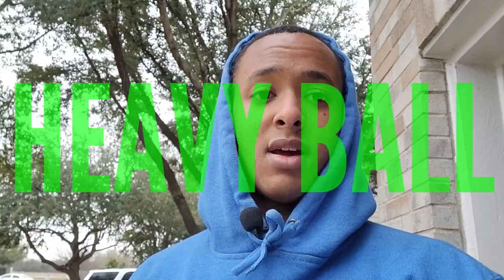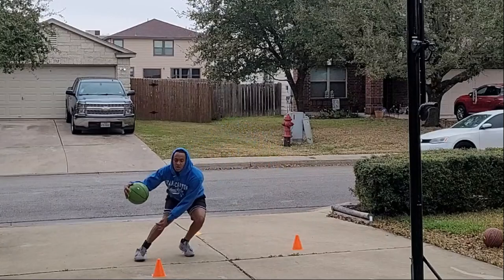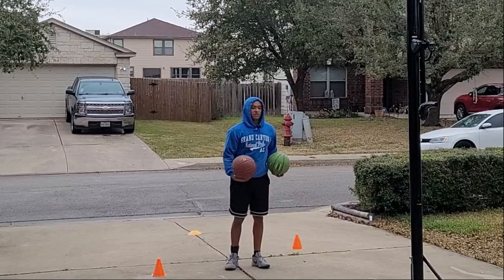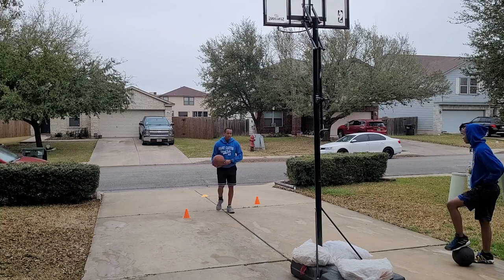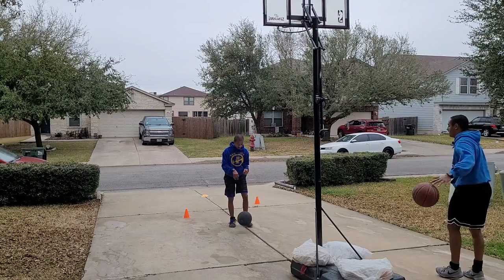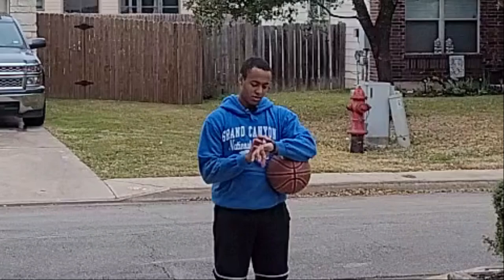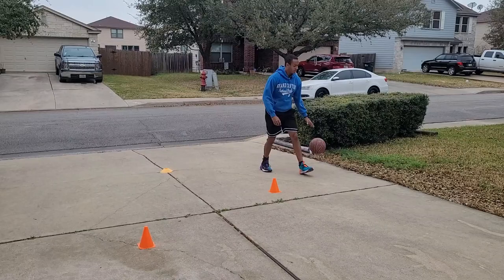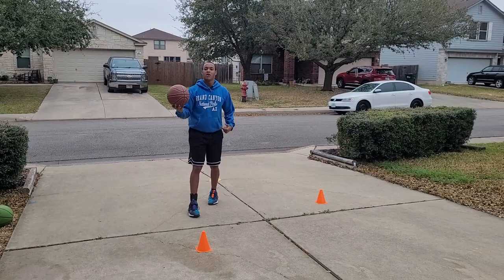Basketball Training Vlog #1: @Shiftteamhq Heavy Ball Training Drills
If you enjoyed the video and want to help support my growth on YouTube, leave a like and comment on this video because that's the only way to help my videos get recommended and reach a larger audience.

Get $5 Off Your InTheLab Orders With Code: CHRISCANHOOP

💰💰💰 ALL DISCOUNT LINKS AND CODES 💰💰💰

MyProtein Code: CHRISTOFER-R40

📈 SEO TOOL TO HELP GROW YOUR CHANNEL!